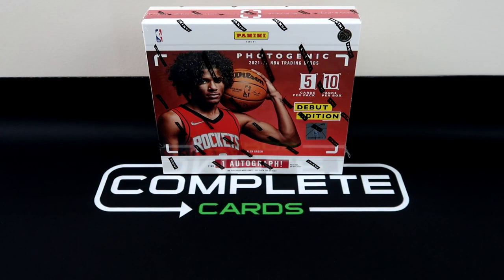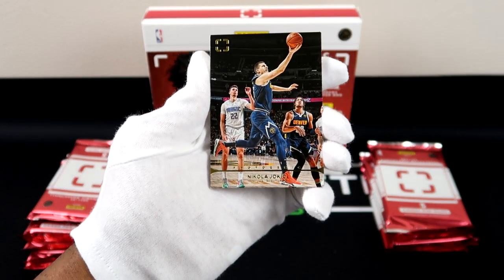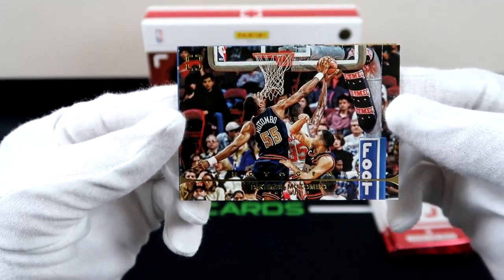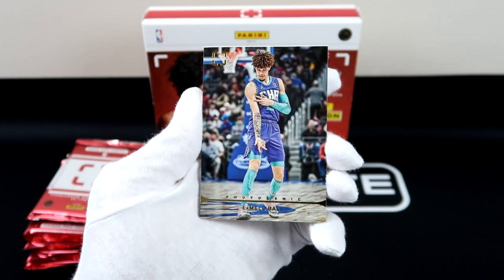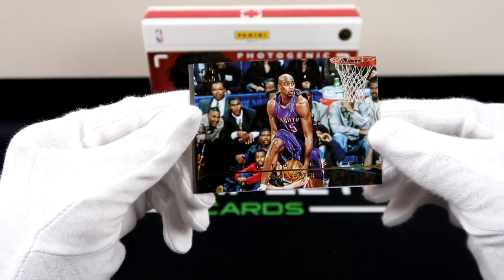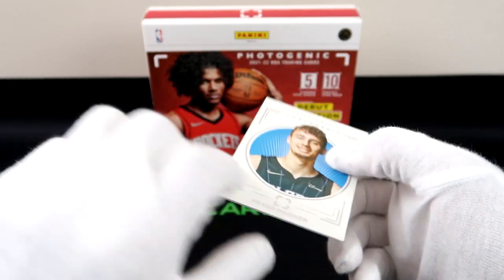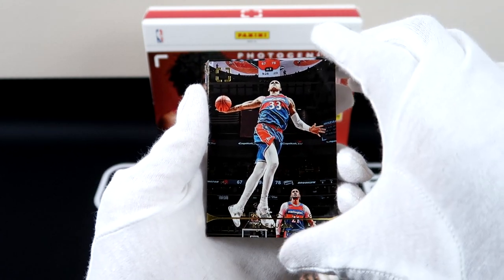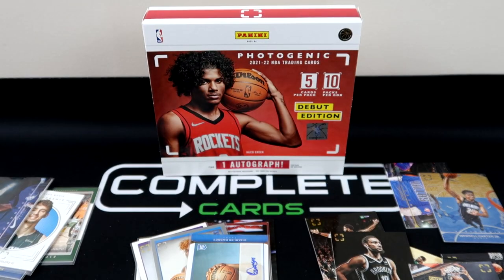2021-22 Panini Photogenic Basketball Hobby Box Debut Edition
Panini Photogenic Basketball hobby box with 1 Auto guaranteed.